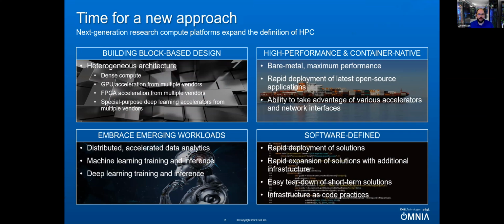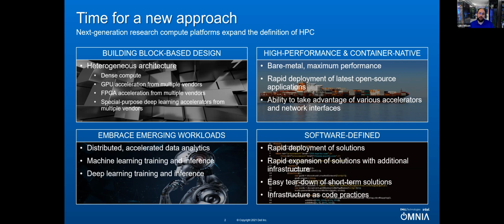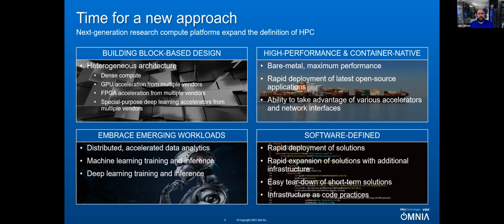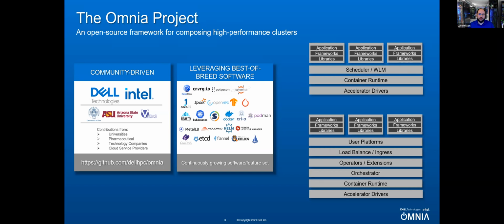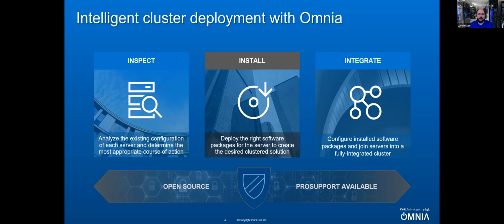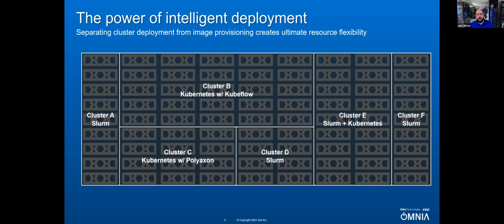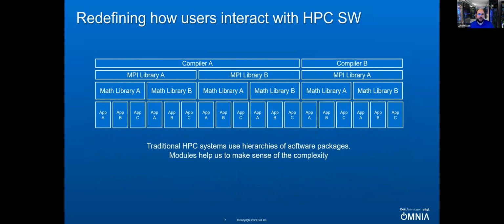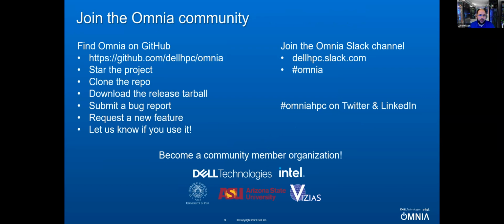Easily Deploy HPC, AI and Data Analytics Clusters with Omnia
Find out how you can deploy HPC, AI and Data Analytics Clusters with open source Omnia software.